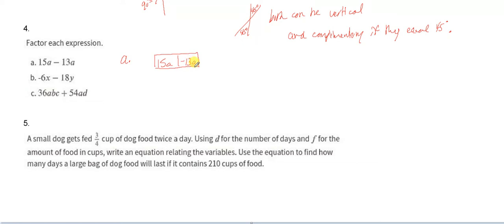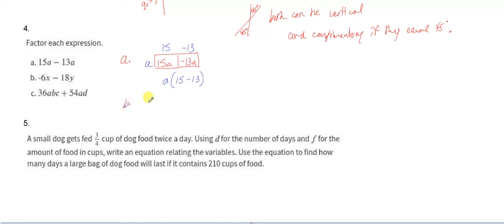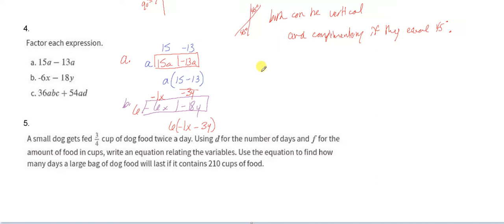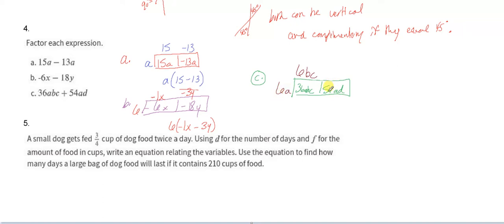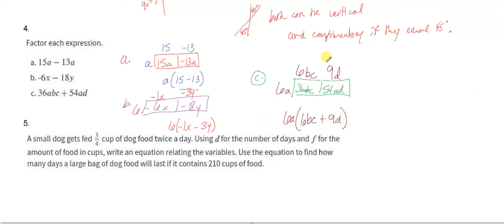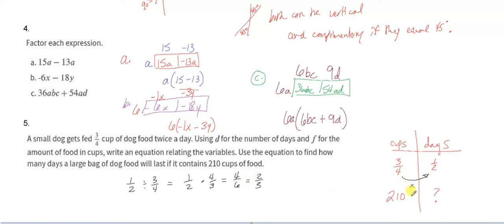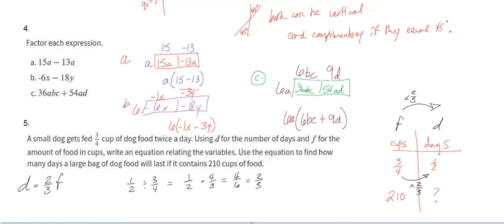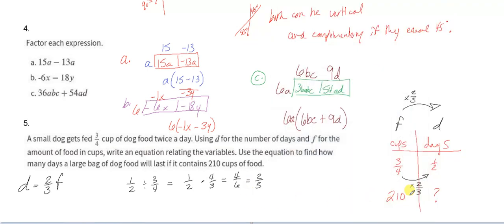HW 7.3 #4 and #5